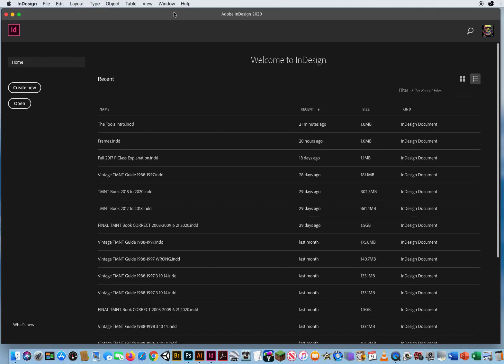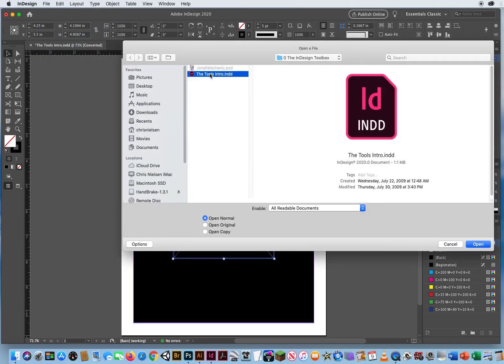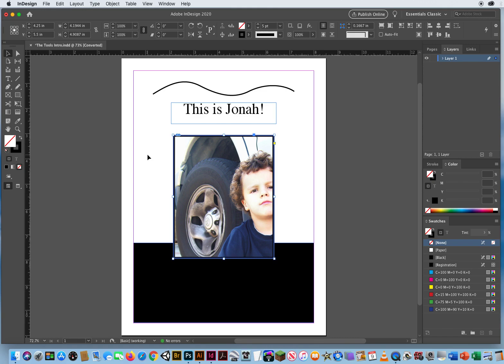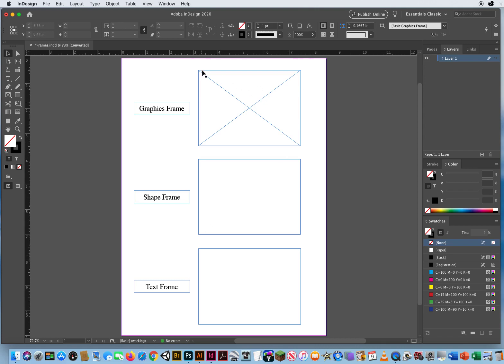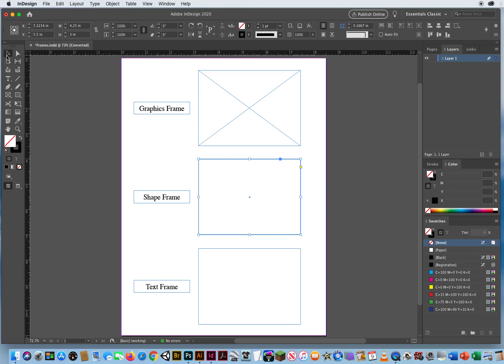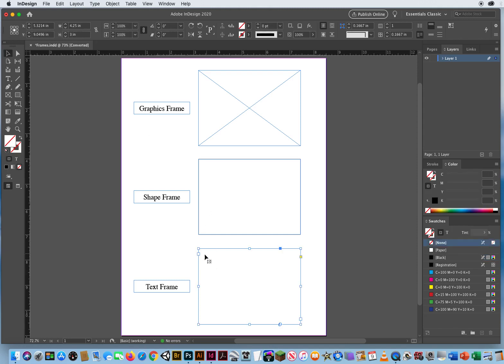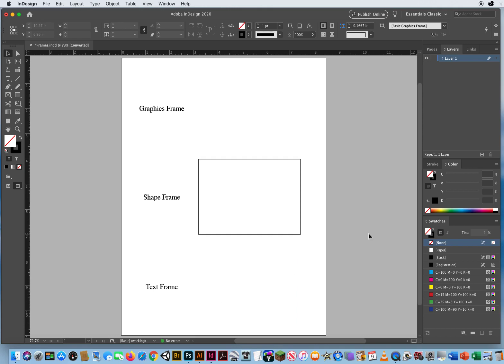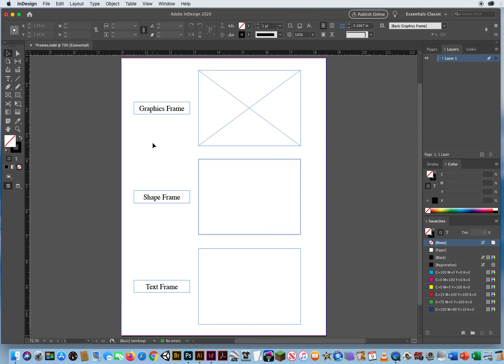InDesign FRAMES Explained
My Tutorial on the way frames work in InDesign